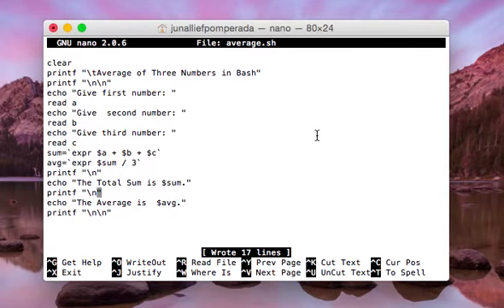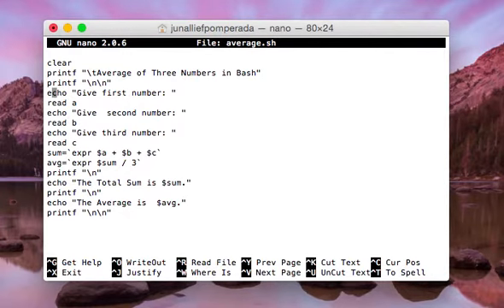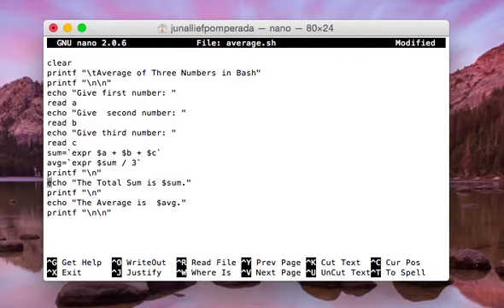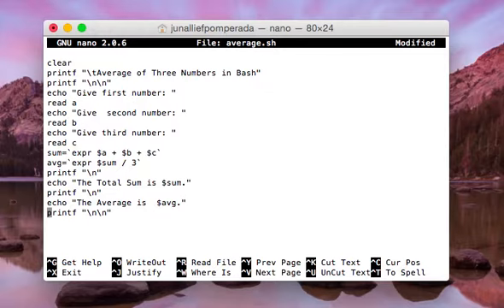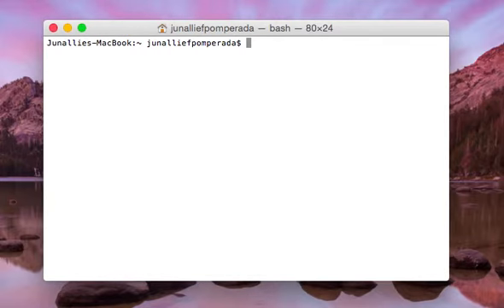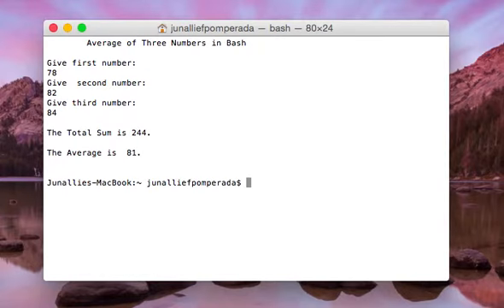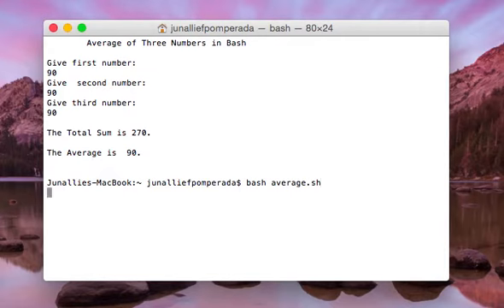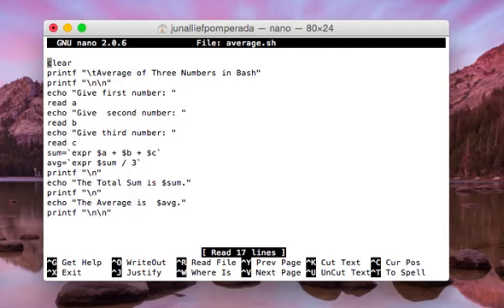Average of Three Numbers in Bash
I created this simple video tutorial on how to create a bash program to ask the user to give three numbers and then the program will solve the sum and average of three numbers using Bourne Again Shell.

I am currently accepting programming work inventory system, enrollment system, accounting system, point of sale, school programming assignments and projects, payroll system, information system, website design and development using WordPress, IT projects, school and application development, programming projects, thesis, and capstone projects, IT consulting work, computer tutorials, and web development work kindly contact me in the following email address for further details.

Thank you. My telephone number at home here in Bacolod City, Negros Occidental Philippines is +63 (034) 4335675. Here in Bacolod City, Negros Occidental I also accepting computer repair, web development using WordPress, Computer Networking, and Arduino Project development at a very affordable price. My personal website is

Thank you very much for all the support.